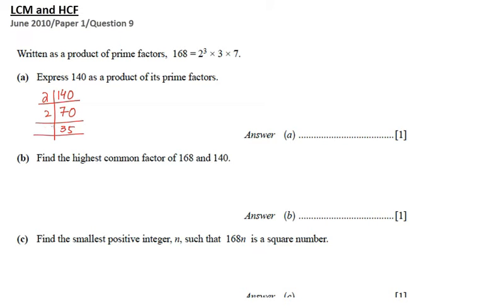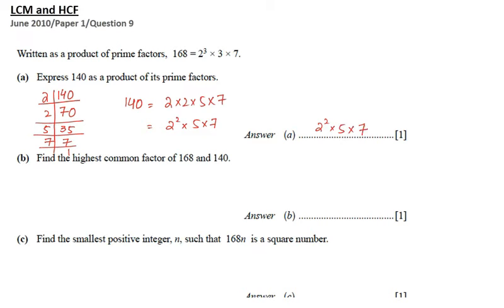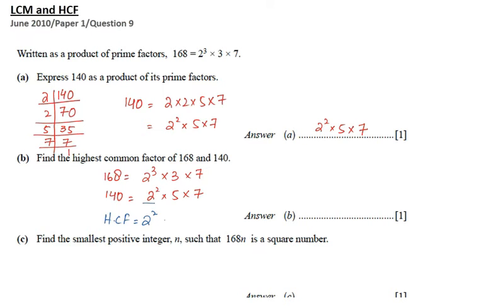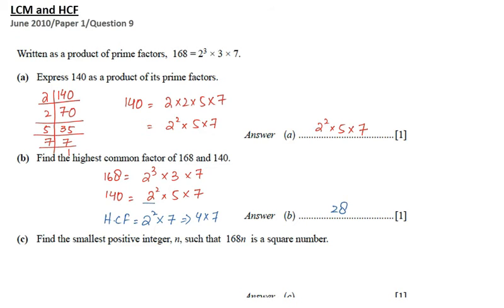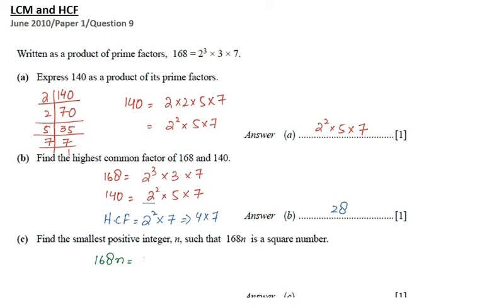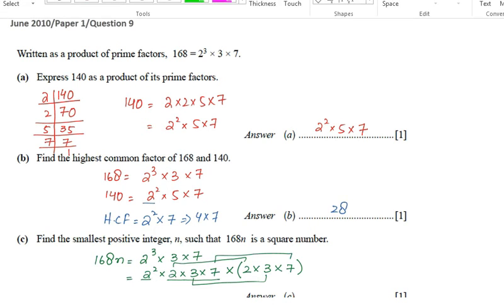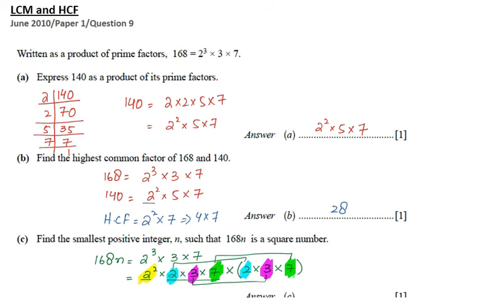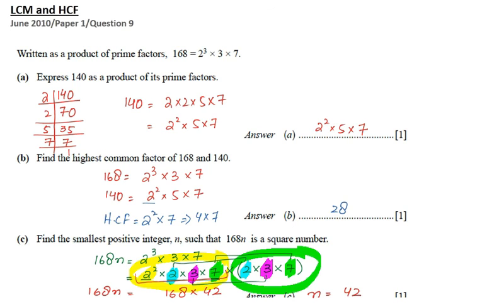LCM and HCF (Past Paper Question June 2010/ Paper 12/ Question 9)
Detailed explanation of past paper question from Mathematics (4024), topic LCM and HCf.